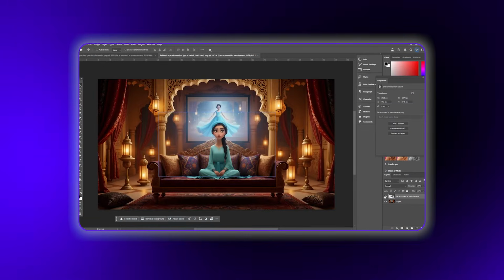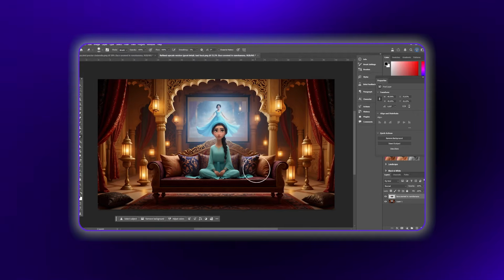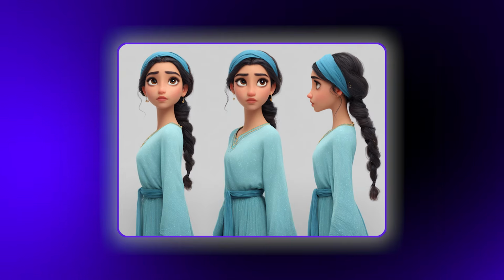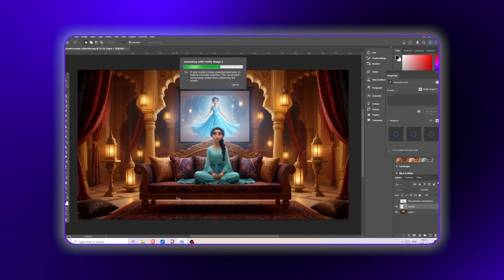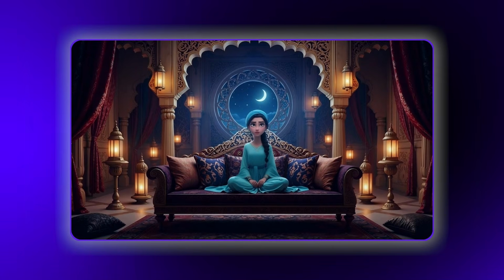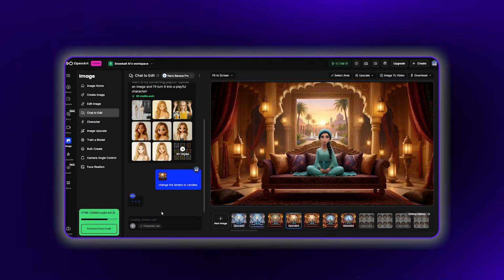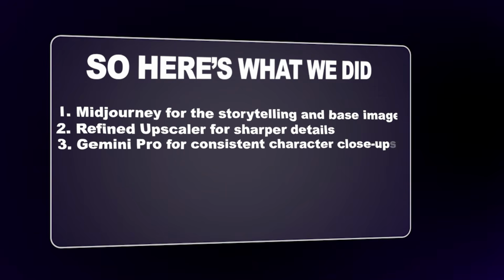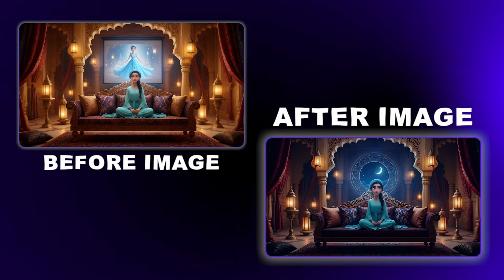Upscale Better Quality + Keep Characters Consistent | AI Workflow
The process of starting with an image from Midjourney and refining it with an upscaler (refined upscaling) for sharper details inside Openart. We also use Gemini Pro for consistent character close-ups. The final image is assembled and adjusted in adobe photoshop, providing a complete ai art workflow for consistency and quality. ☃️

✅🎁 Unique Community (Snowball fast and learn to use AI with us)